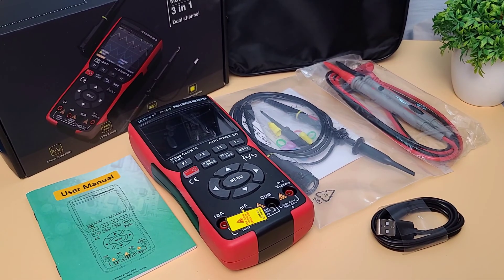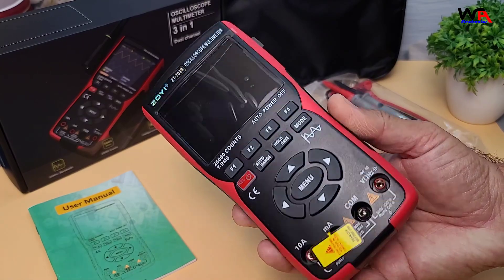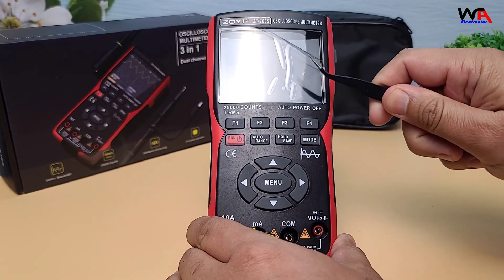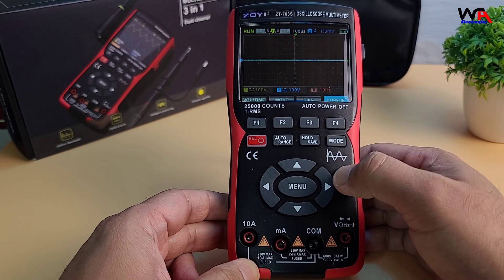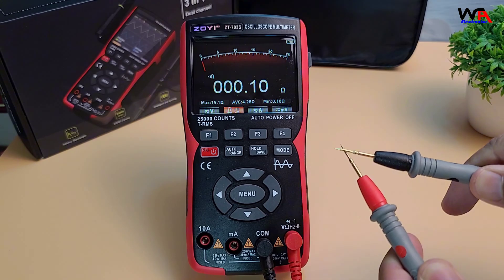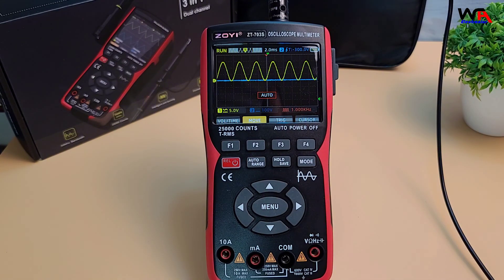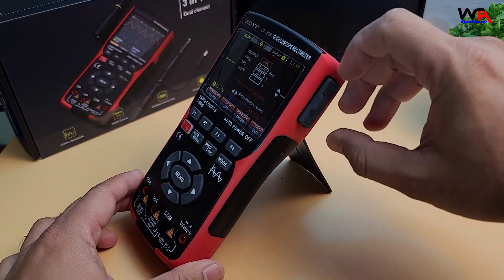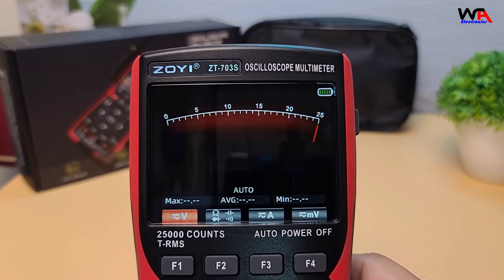Zoyi ZT-703S 3 in 1 Oscilloscope Multimeter Signal Generator Unboxing and Review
Zoyi ZT-703S 3 IN 1 Digital Oscilloscope Multimeter & Signal Generator Unboxing and Review

💡 Why Watch?

Zoyi ZT-703S Oscilloscope Multimeter
zoyi zt-703s
zoyi zt-703s vs fnirsi 2c23t
zoyi zt-703s signal generator
zoyi zt-703s review
zoyi zt-703s teardown
zoyi zt-703s oscilloscope
zoyi zt703s digital oscilloscope multimeter
zoyi zt-703s deutsch
zoyi zt-703s unboxing
zotek zoyi zt-703s
zoyi oscilloscope
zoyi zt-702s digital oscilloscope multimeter
zoyi zt703s oscilloscope
zotek oscilloscope
zt-702s oscilloscope
zoyi digital oscilloscope multimeter
oscilloscope meter
zoyi zt 702s
3 in 1 oscilloscope
2c23t digital oscilloscope
3in1 digital oscilloscope
oscilloscope and function generator
electronics tools